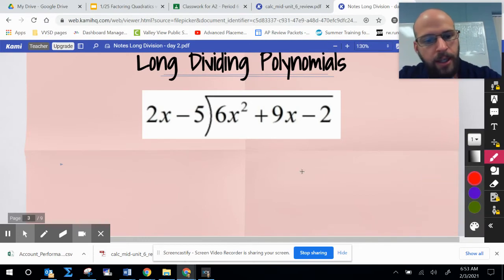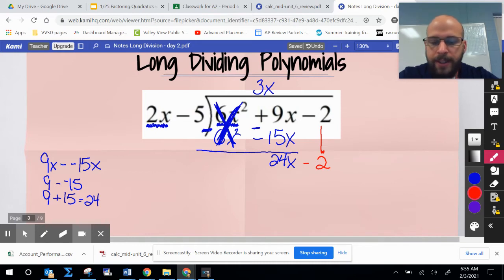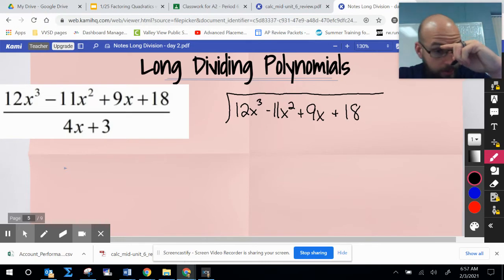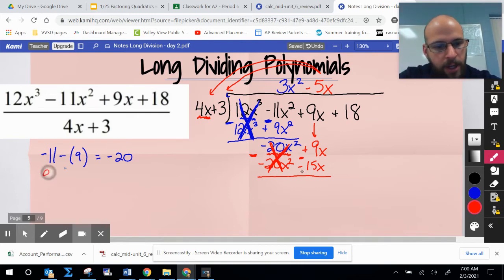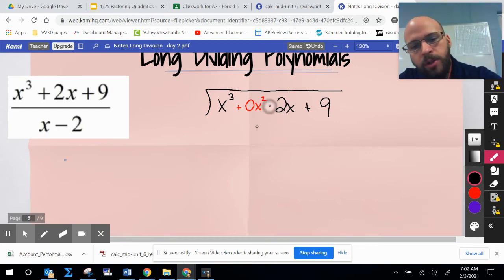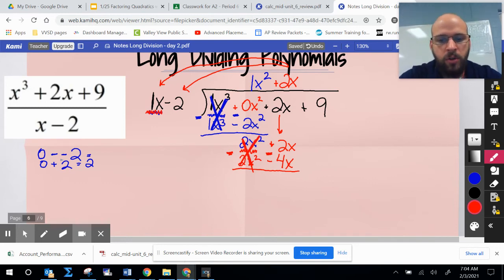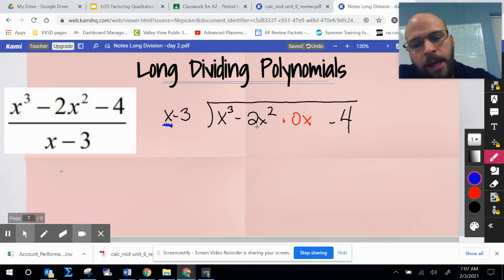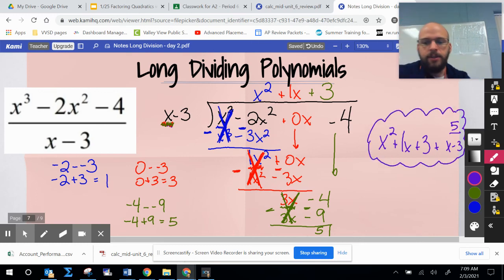Notes: Long Division